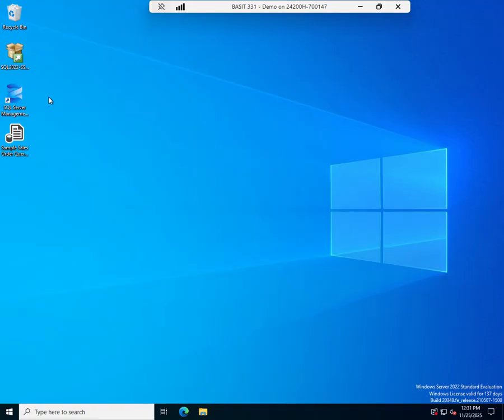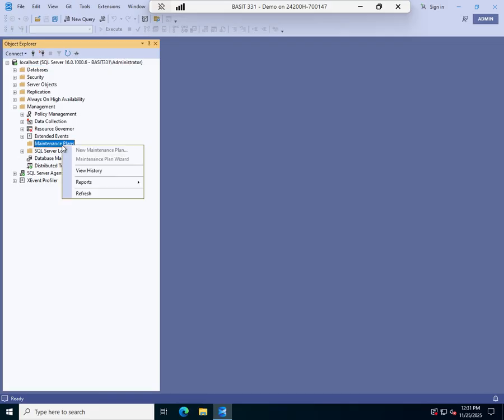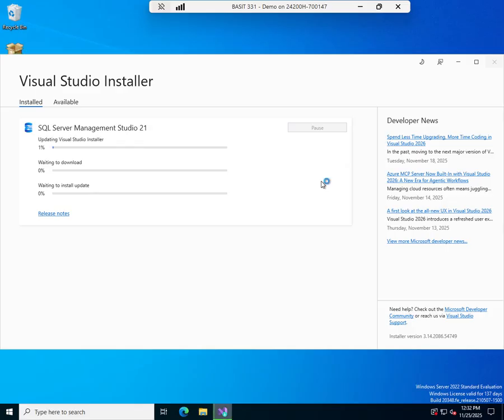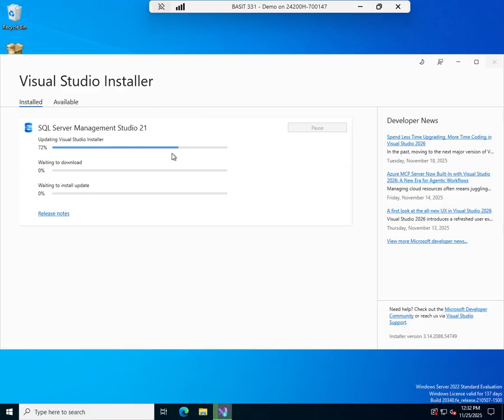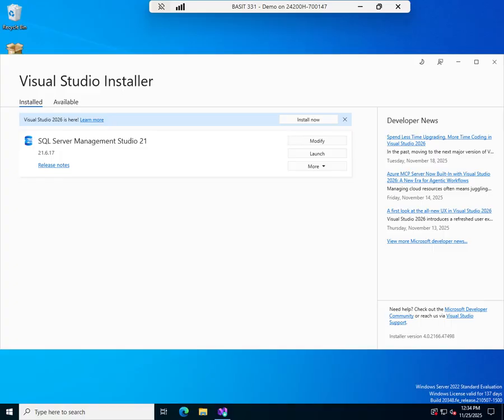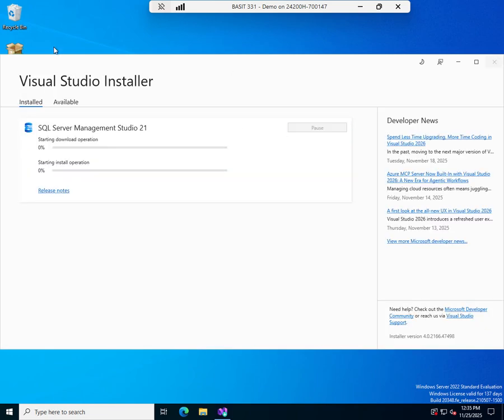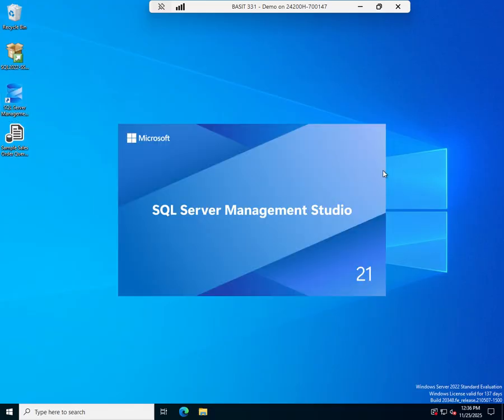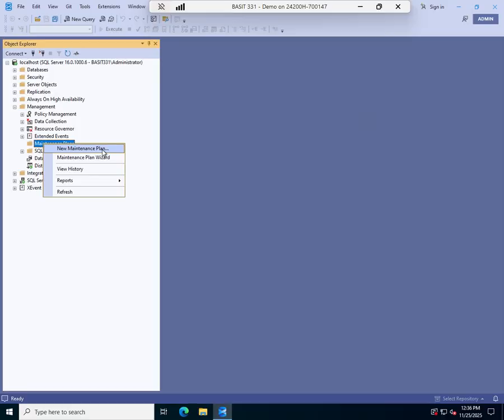Enabling Maintenance Plans in SSMS 21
When SSMS 21 was released, it did not support Maintenance Plans or the Maintenance Plan Wizard. This video shows how to add support for Maintenance Plans into SSMS 21.